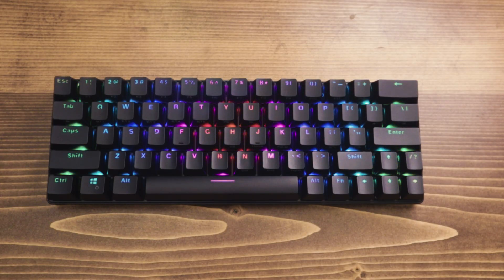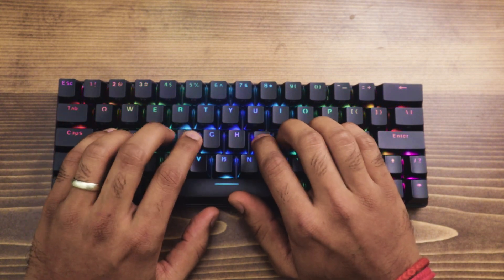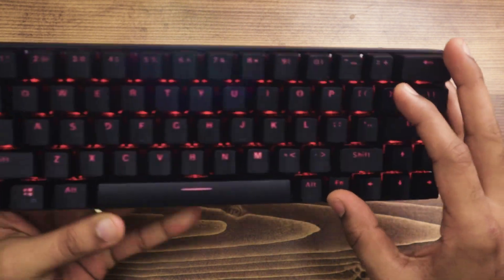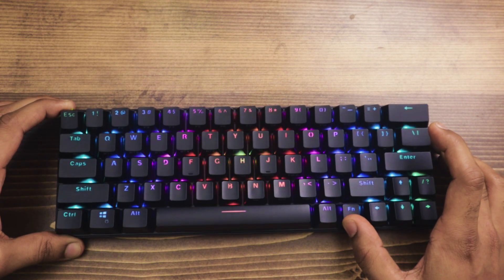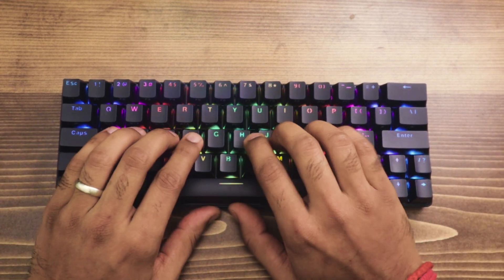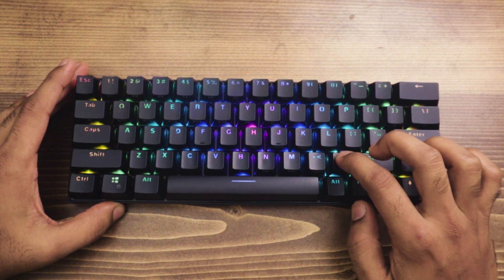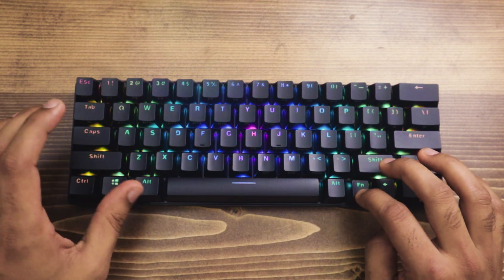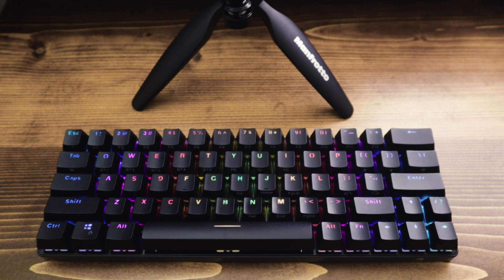BlitzWolf BW-KB1 Wireless RGB Mechanical Keyboard - Long Term Review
BlitzWolf BW-KB1
I paid ~CAD$61 (~USD$50) and owned this for over 2.5 years now - really enjoyed using this keyboard.
* It looks like they may have an updated model with different keymapping.

Chapters:
00:00 Intro
00:40 Features
04:40 Sound Test
05:18 Outro

The compact layout and connectivity options make it rather versatile.